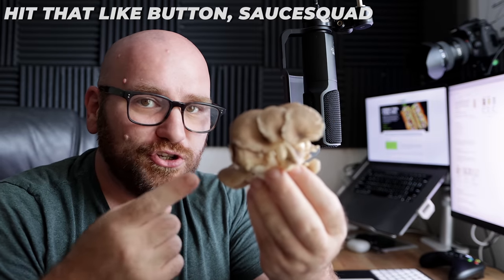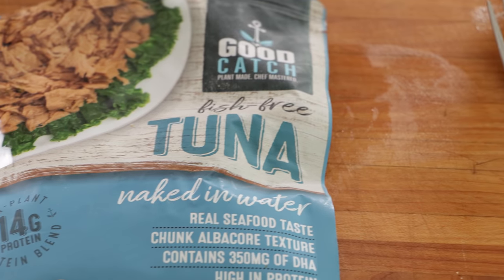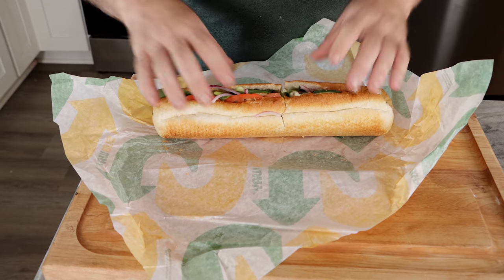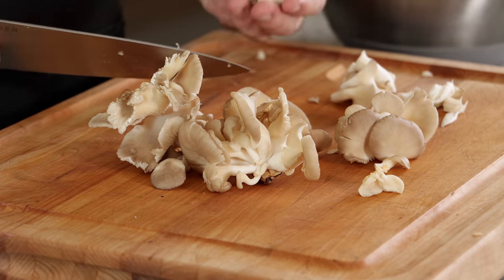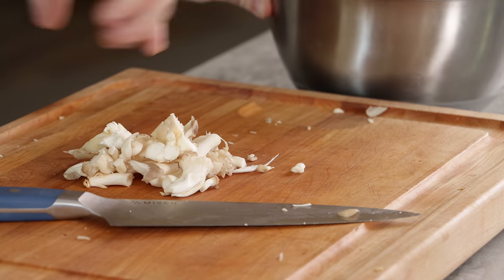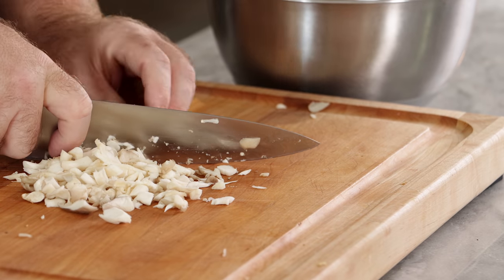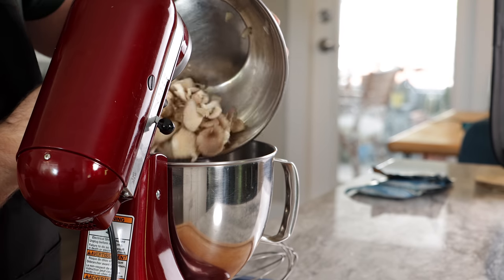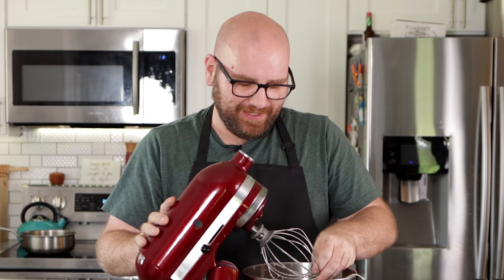Could THIS be what SUBWAY uses for TUNA?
Subway has been all over the news lately with their TUNA!! What is it... tuna, not tuna... mushrooms... who knows! Today I wanted to test my own tuna recipe and the new Good Catch vegan Tuna!
Kind of like a vegan tuna A/B test!

Either way we are making a vegan tuna salad that should come out really good and EASY!